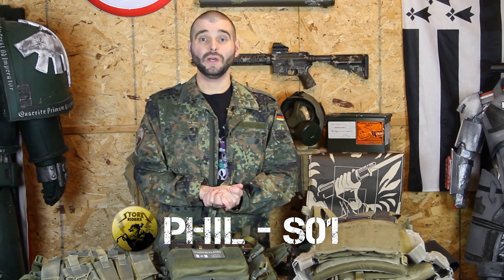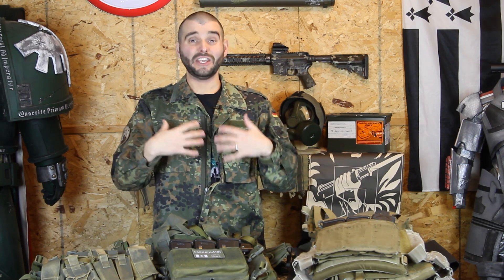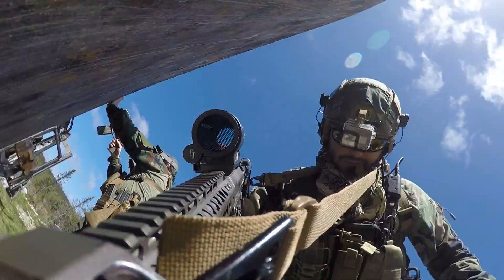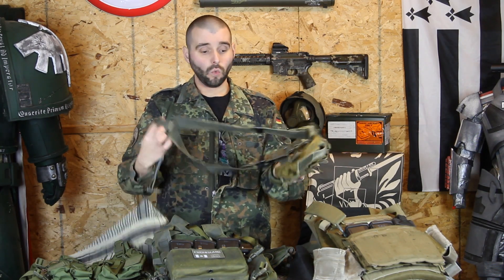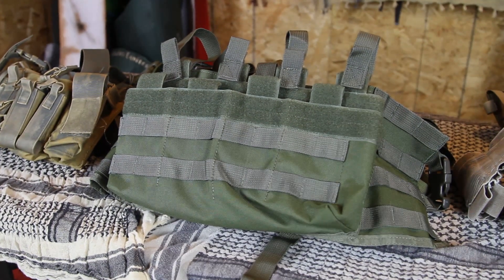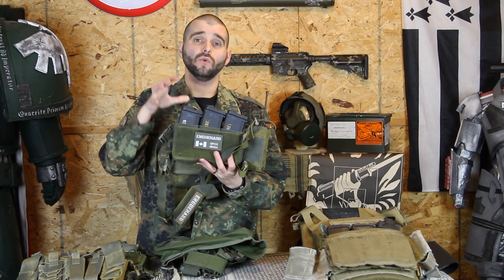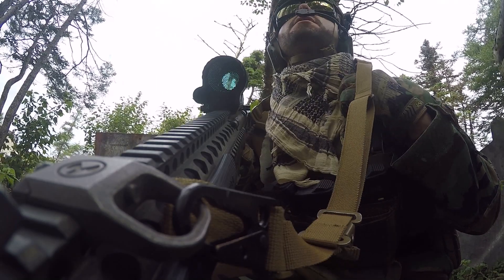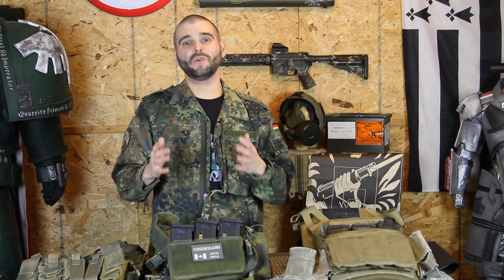Plate carriers or chest rigs - Which is better for airsoft?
In our first video of 2022, Phil goes over his years of experience using plate carriers, and making the switch to chest rigs.